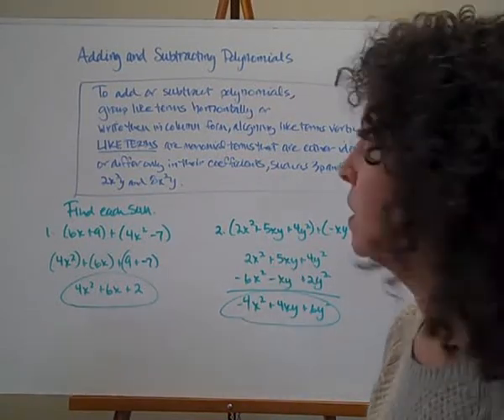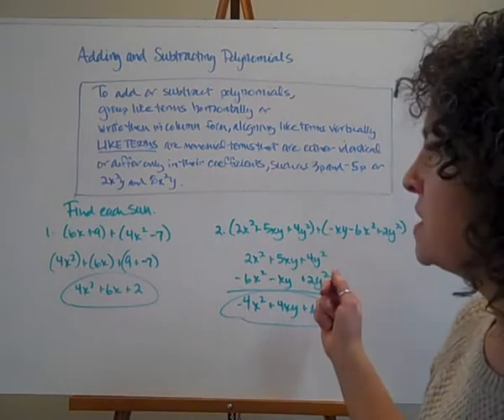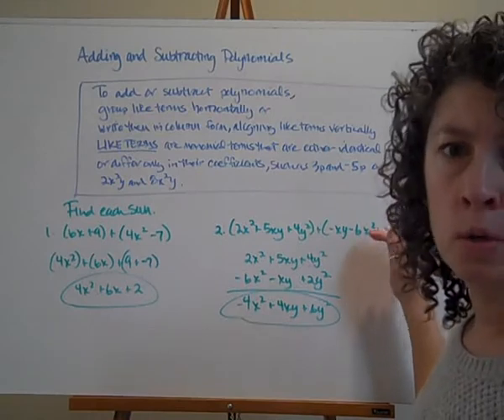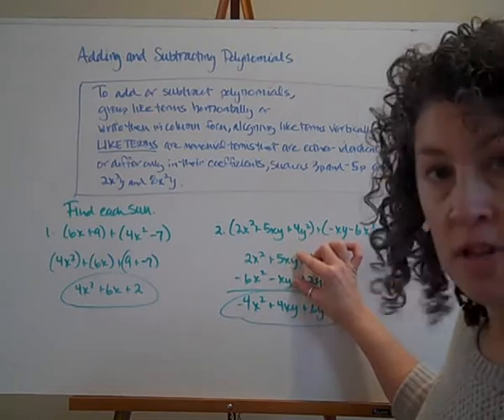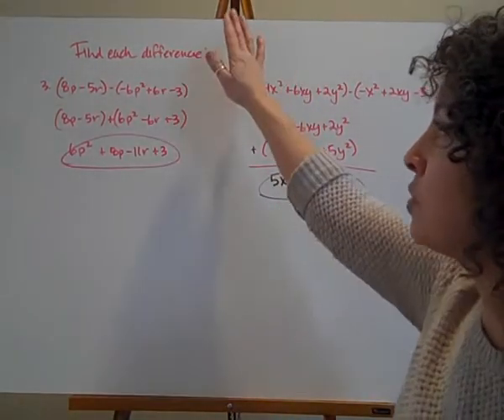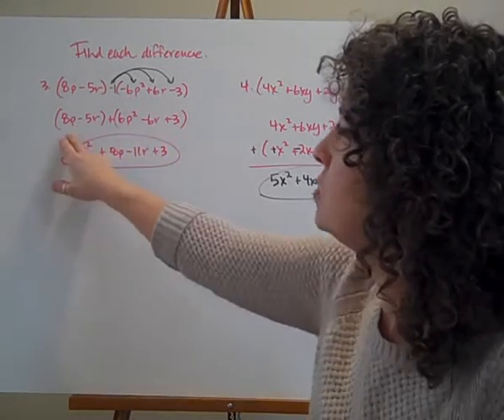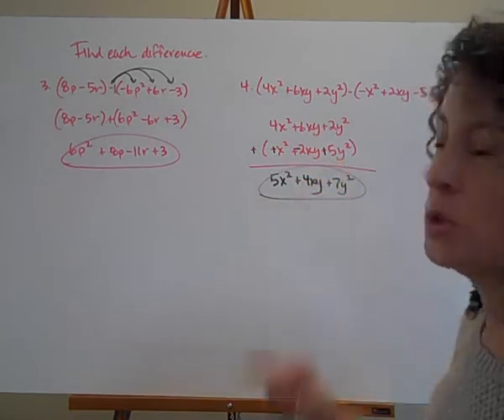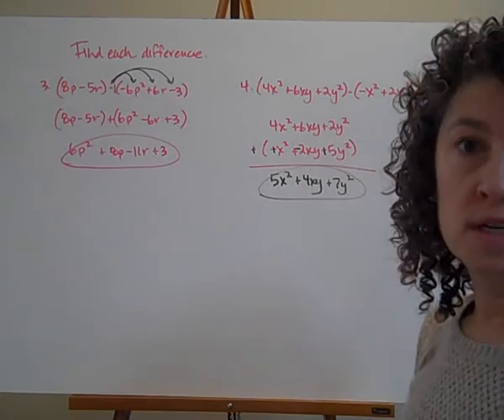A8-1b Adding and Subtracting Polynomials